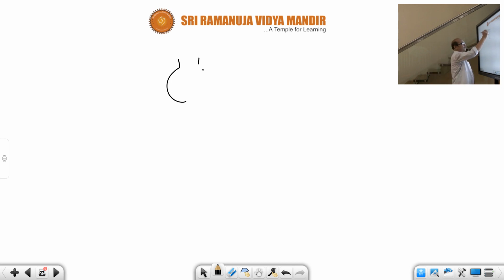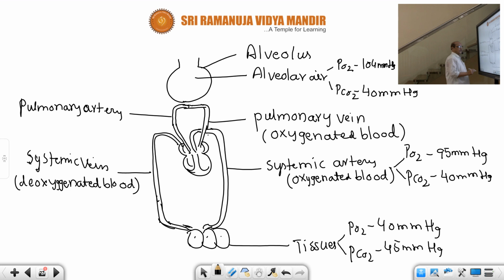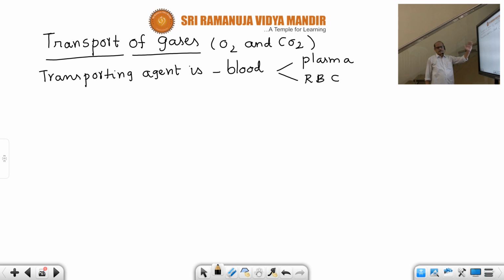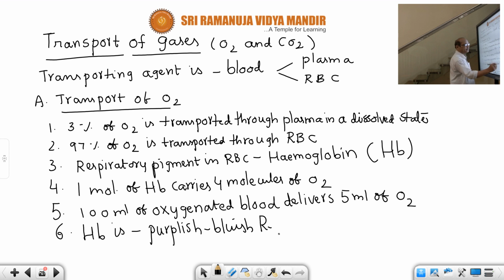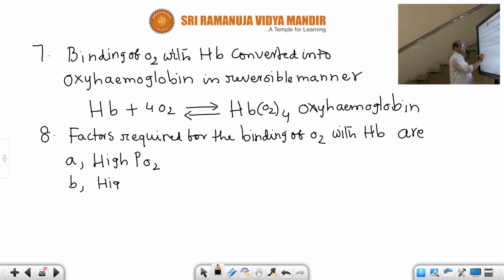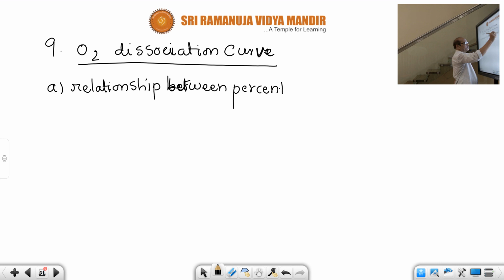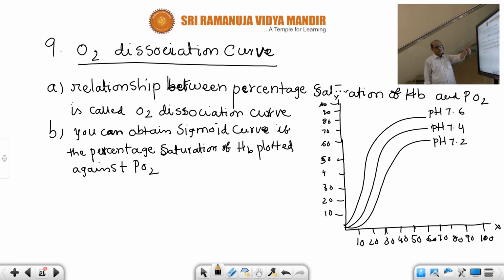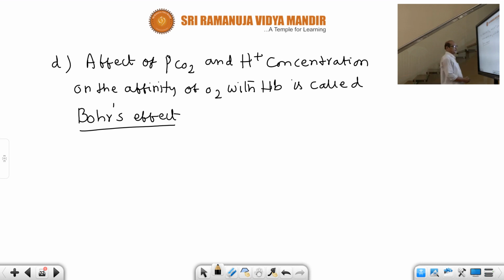ZOOLOGY _BREATHING EXCHANGE OF GASES _LEC _6